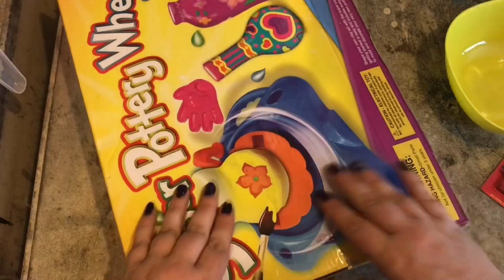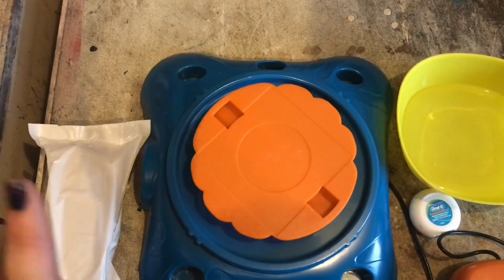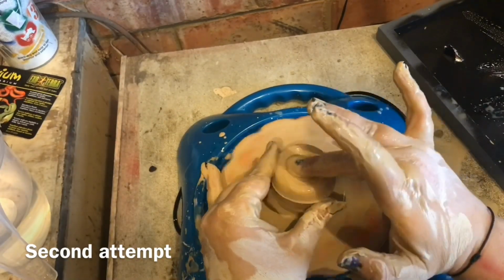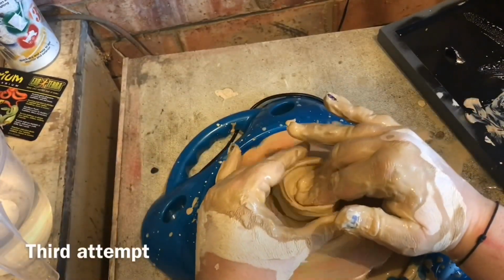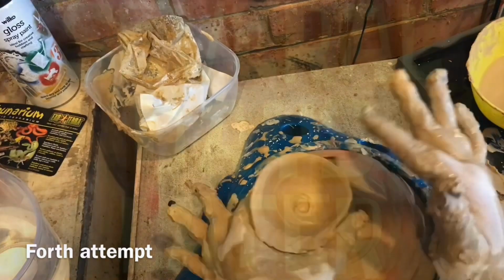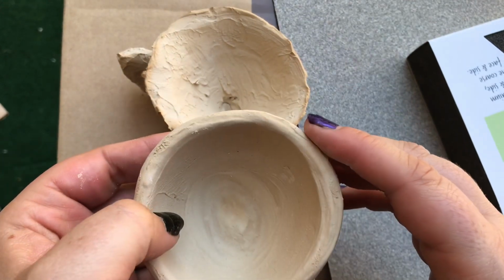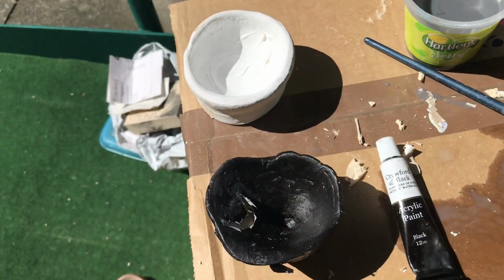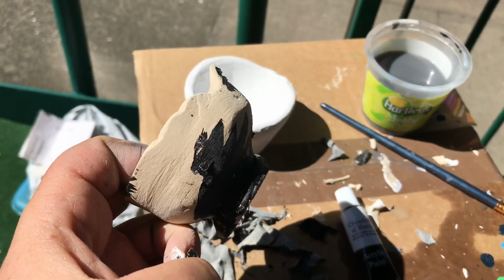Failing to make pottery on a child’s pottery wheel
Wish list for my Brownies